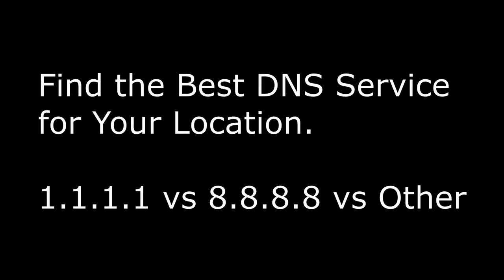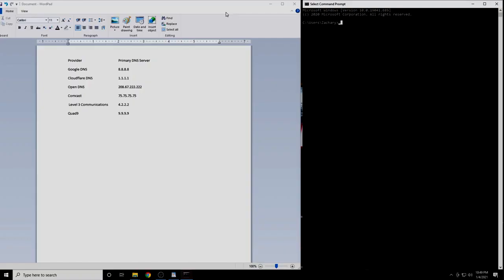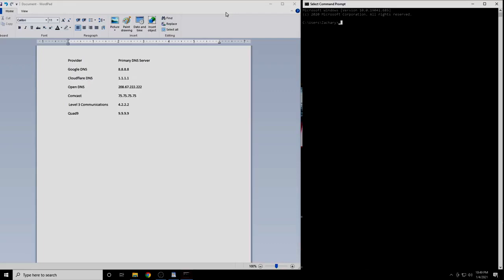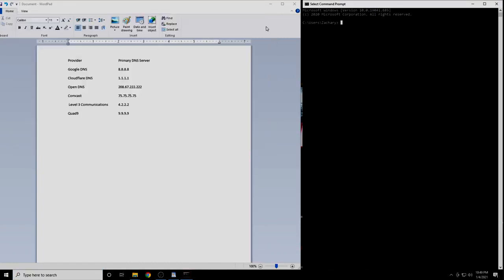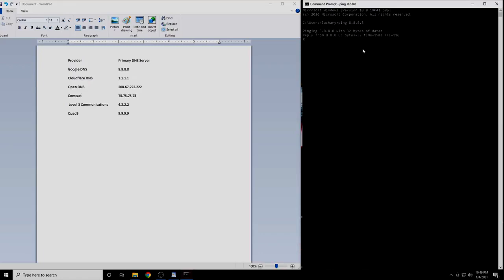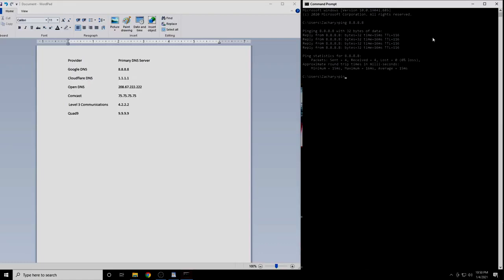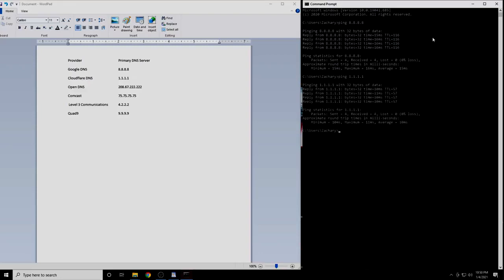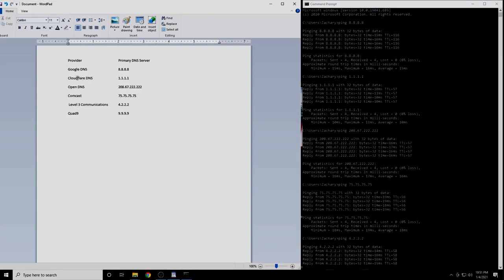Best DNS Server for Xbox - 2022 - Reduce Your Ping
Best DNS server for Xbox - 2022 - reduce your ping. Find the best DNS server based on your location. Reduce your latency in games. Find the DNS server that will improve the responsiveness of your internet connection on Xbox. Best DNS Server 2022 for gaming on Xbox One, Series X, and Series S consoles.

60 Percent of Adults in the USA have an active Netflix subscription.
83 Percent of Canadians are concerned about their online privacy.
72 percent of internet users are frustrated with their online experience.